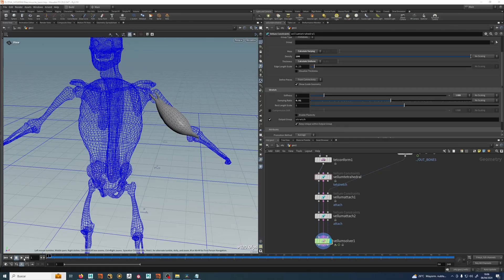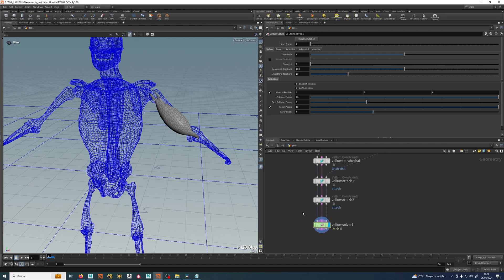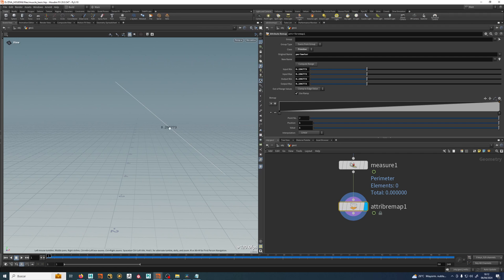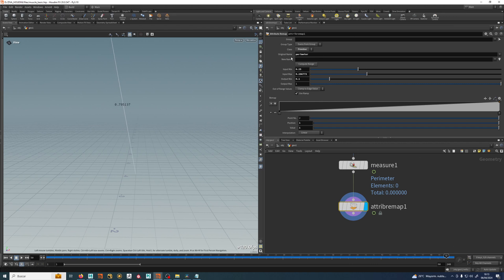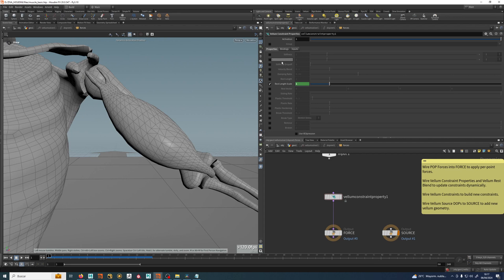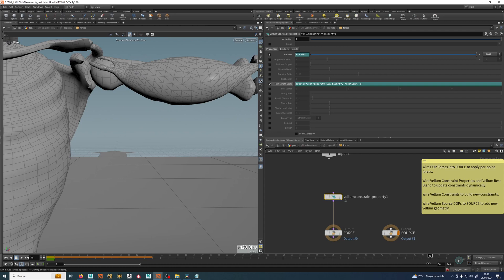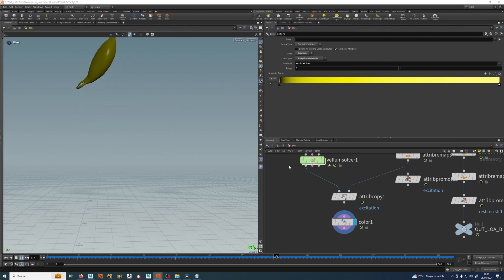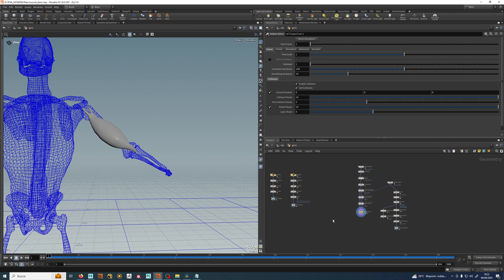4 LOAS BASIC SETUP FIXED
Houdini vellum to Ziva's LOAs workflow video fixed